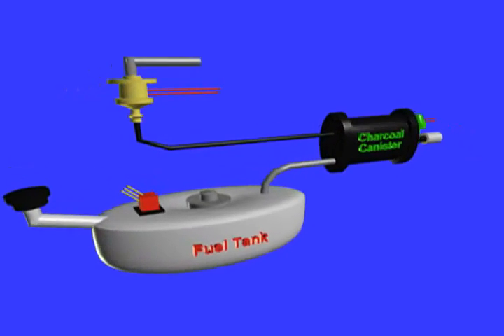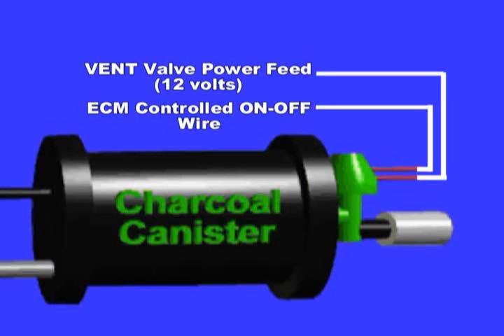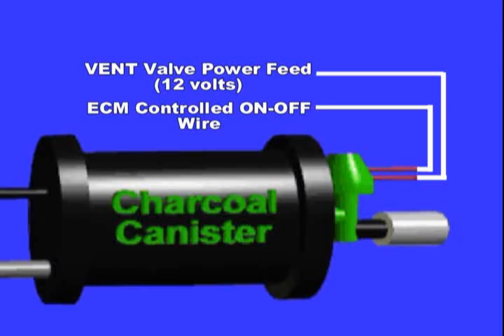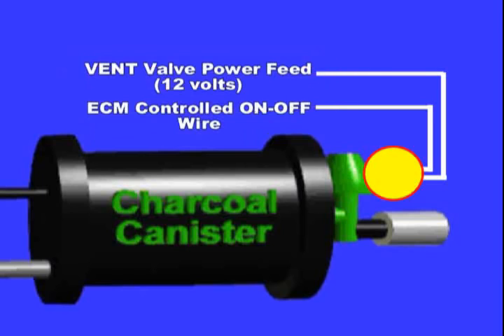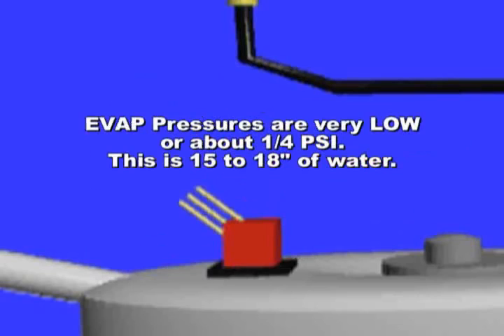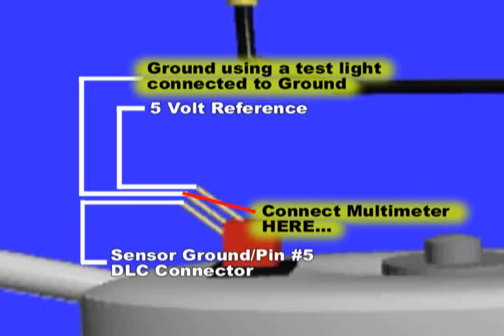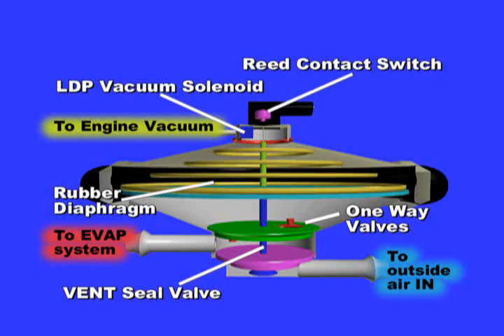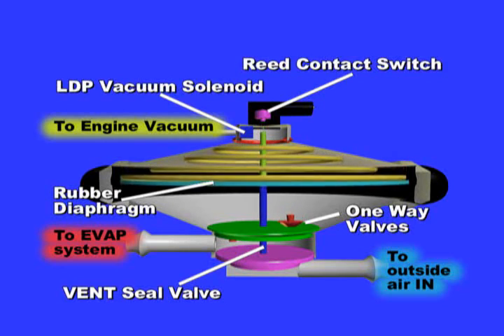EVAP System Operation